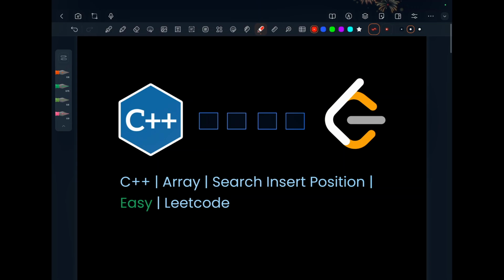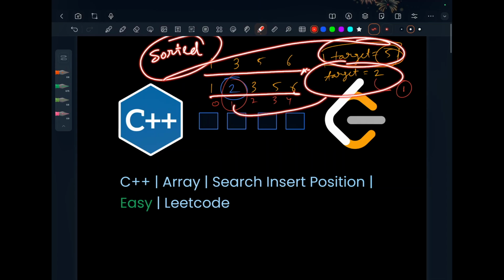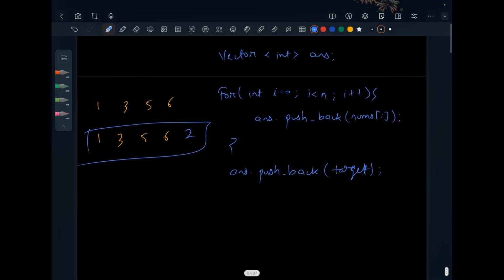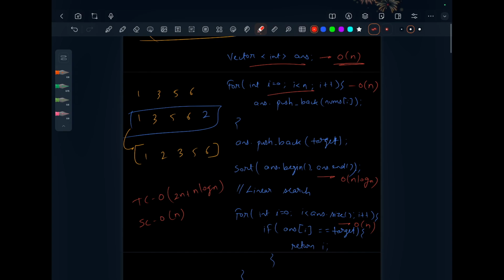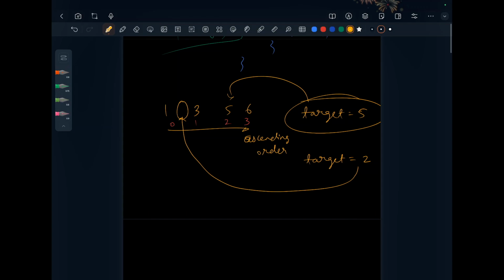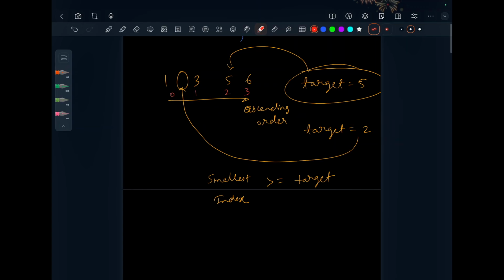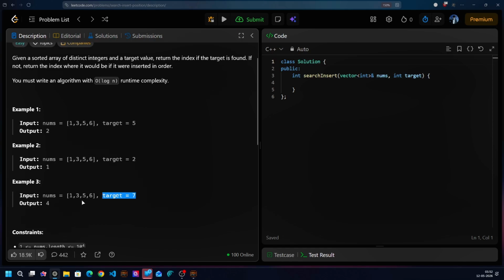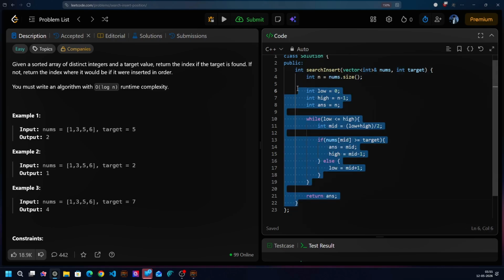C++ | Array | Search Insert Position | Easy | Leetcode